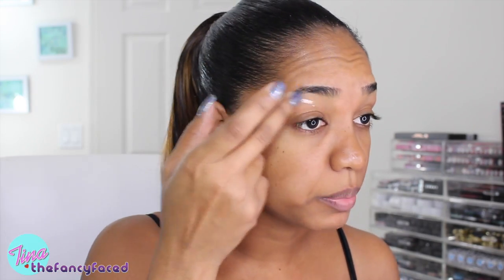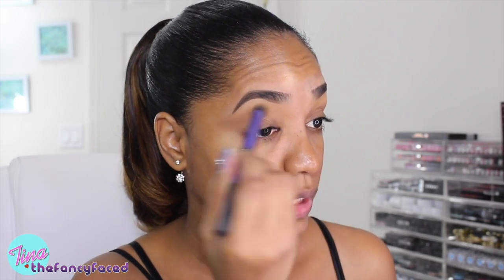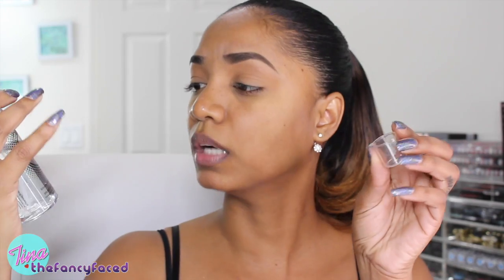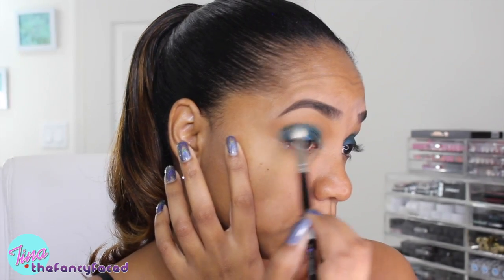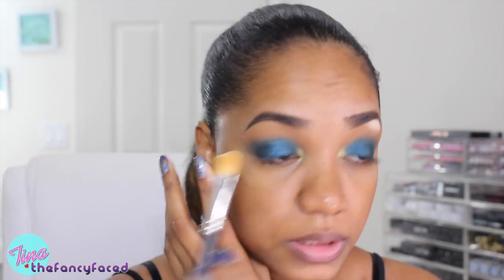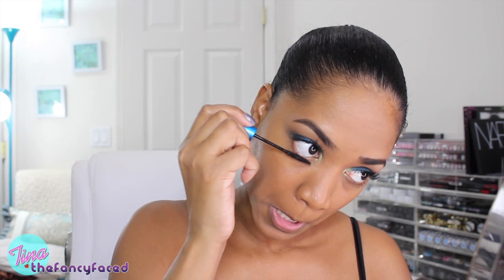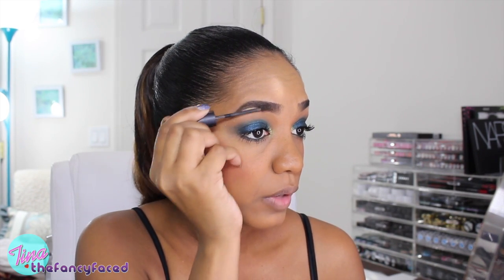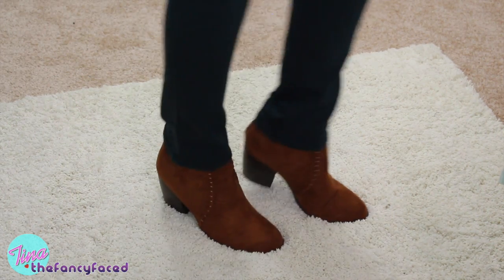★ CHIT CHAT Get Ready With Me ★ Deep Teal Smoky Eyes + OUTFIT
Happy Wednesday guys! I got this video up in schedule so yay me! Let me know if I should bother with a recommendations video for the VIB Sale at Sephora which starts on Friday.

On my NAILS:
ILNP “Ultra Holo” nail polish in Maiden Lane

★ Check out and sign up for EBATES here for CASH BACK on most purchases - SEPHORA, ULTA, NARS, Macy's, Nordstrom, etc:

★ Paula's Choice SKINCARE
Share for Share! New Paula's Choice customers get $10 off their 1st order & I also get $10 credit on my account.

SEPHORA COLLECTION Bright Future Gel Serum Concealer in 14 Toffee and 13 Creme Caramel

M650 Cookie

M·A·C 'Magic of the Night - Colourdrenched Pigment' Eyeshadow in Tonight's the Night!

Marc Jacobs Beauty Re(marc)able Full Cover Foundation Concentrate in Cocoa Light 82

Marc Jacobs Beauty Instamarc Light Filtering Contour Powder in Hi Fi Filter 60

M·A·C Extra Dimension Skinfinish in Shaft of Gold (Limited Edition)

Hakuhodo J5523 Blending Brush

Inglot 4SS Brush

Marc Jacobs Beauty The Shape Contour and Blush Brush No. 15

thefancyface

CAMERA:
Canon EOS Rebel T5i DSLR Camera 2 Lens Bundle EF-S 18-55mm (video)

EDITING PROGRAM:
iMovie for MAC Version 10.0.2

All products featured in this video were purchased by me, myself and I. All opinions expressed in this video are completely honest, unsolicited and my own. My thoughts as always are unbiased and based on my own overall experience.